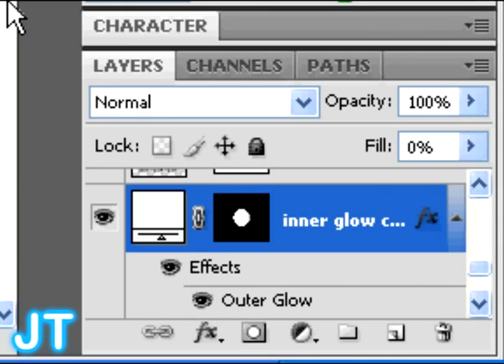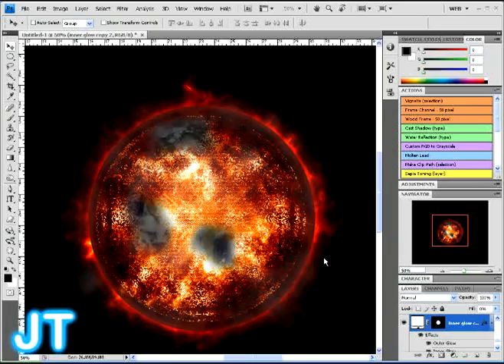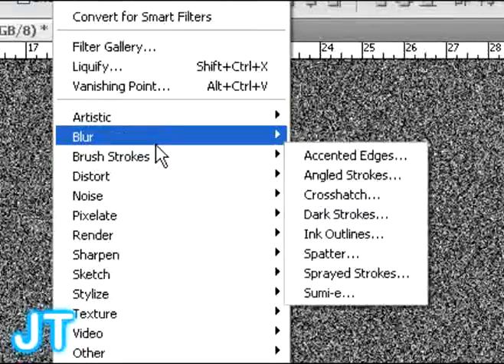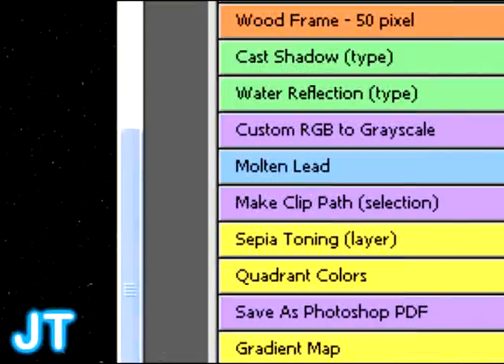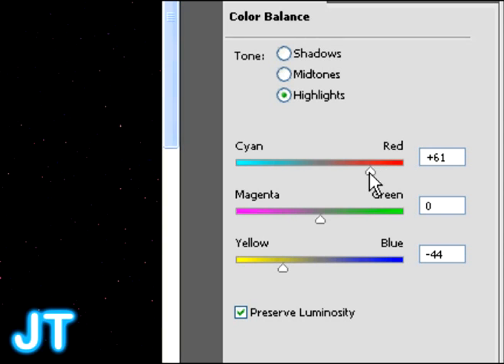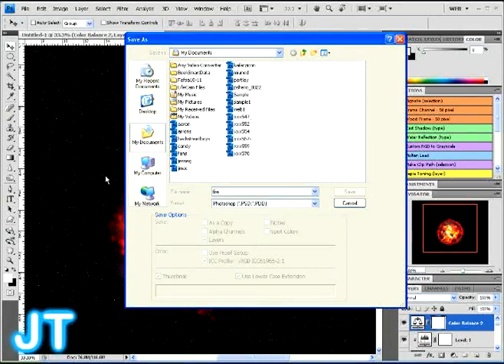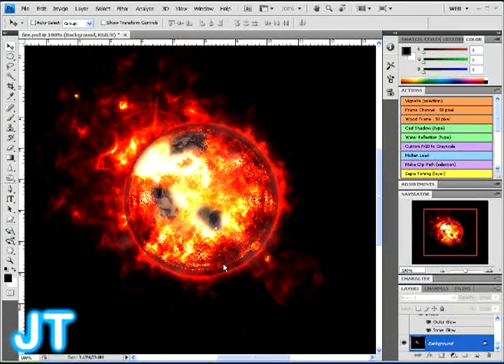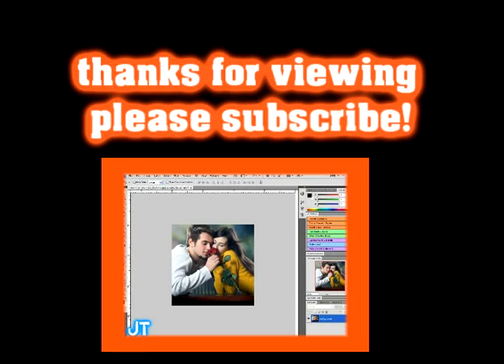how to blow up the earth (in photoshop) part 2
this is the second part of how to expload the earth in photoshop.